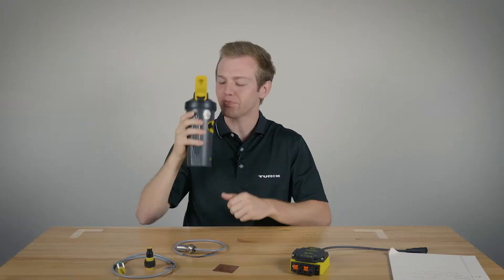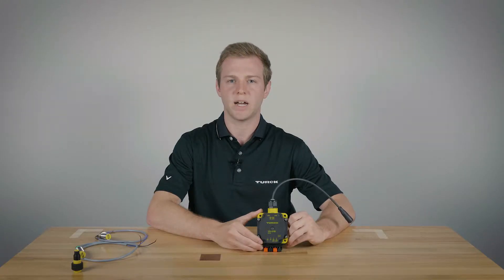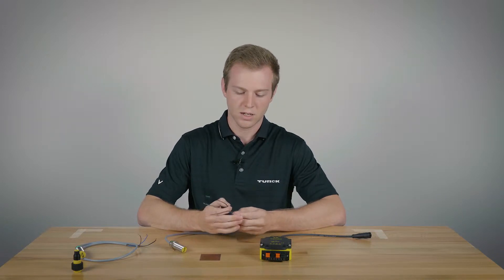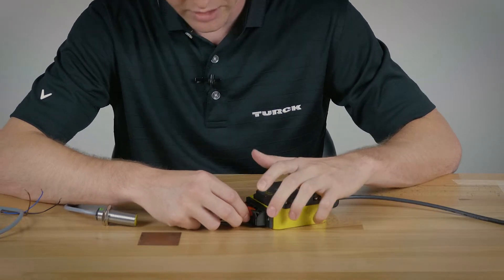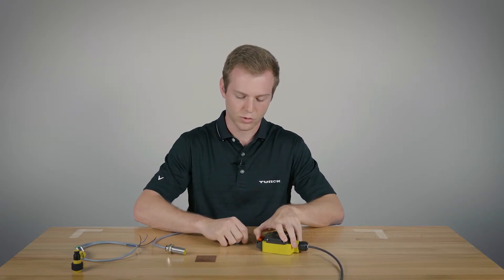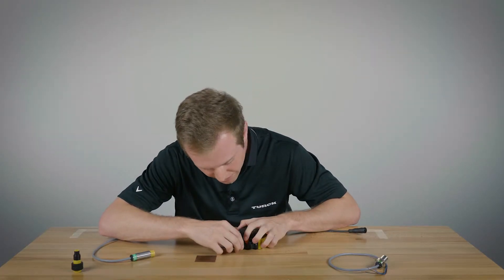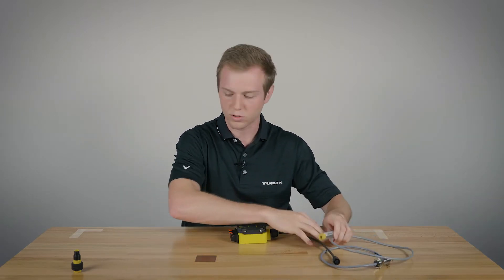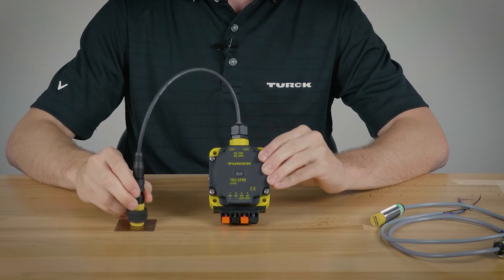TB3-CP80: How to use Turck's test box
The TB3-CP80 test box is an ideal tool for end users to bench test Turck sensors, ensuring the devices function as intended.